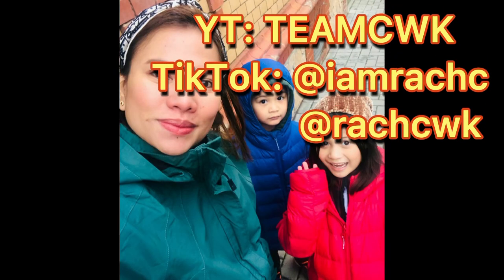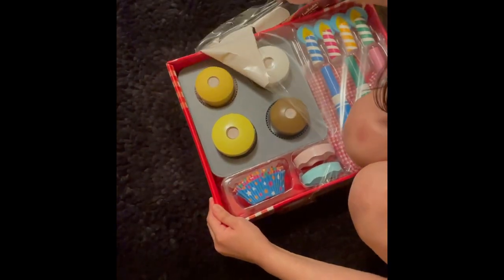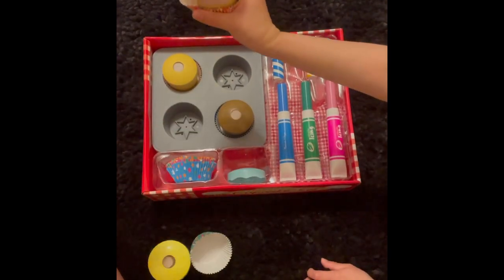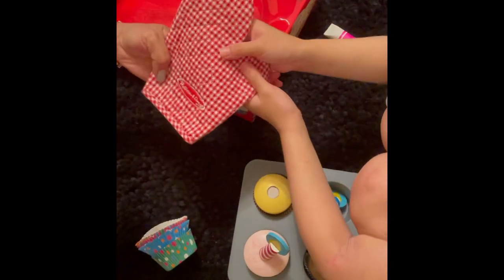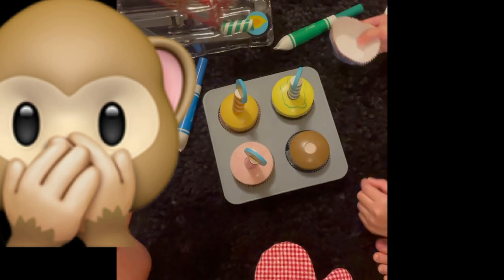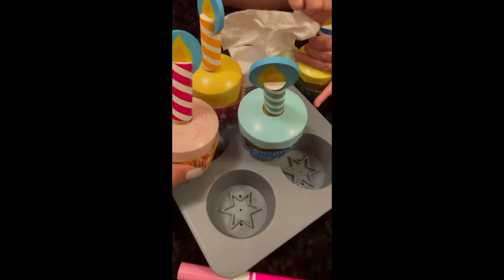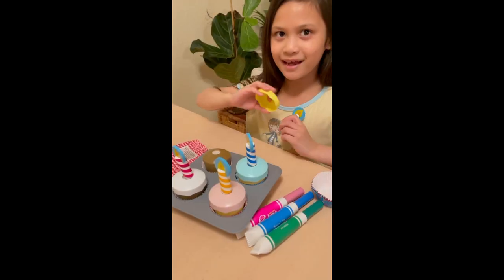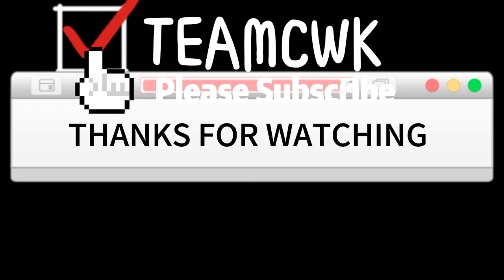Unboxing Toys Again????!!! Bake and Decorate Cupcake Set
Zia will bake us some cupcakes!!!